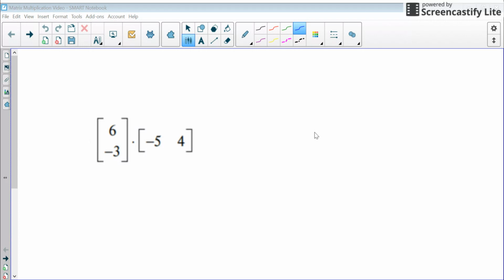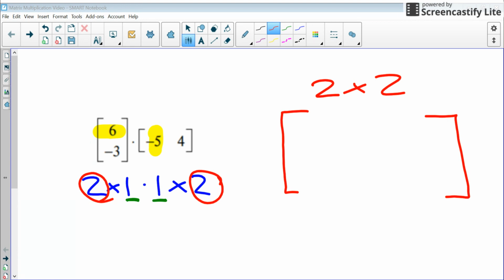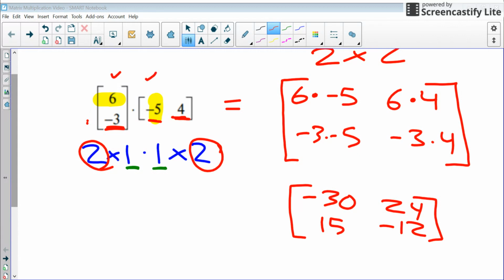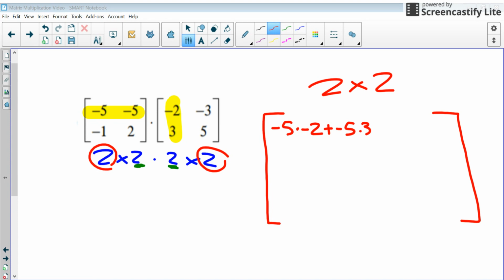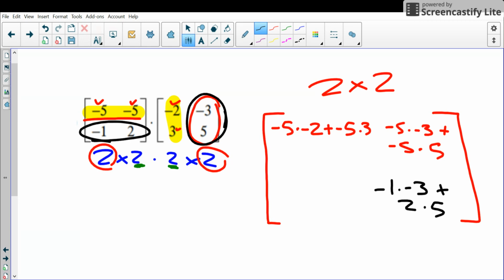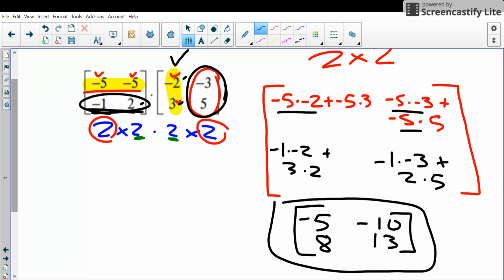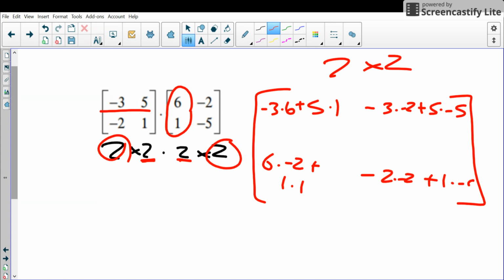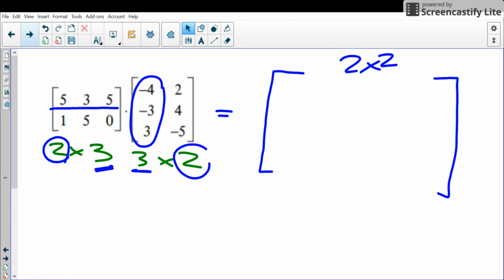Matrix Multiplication Video